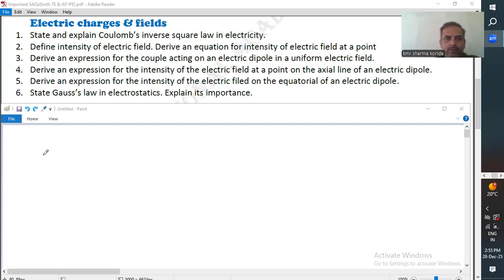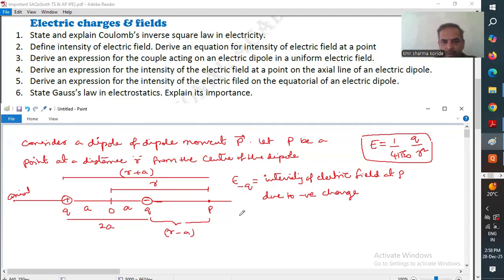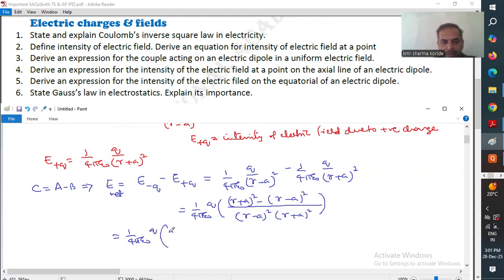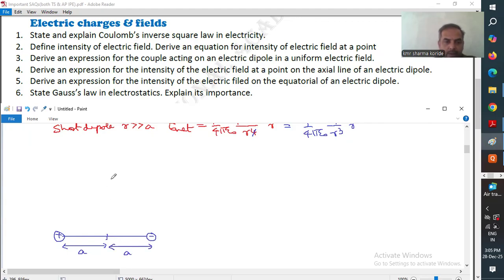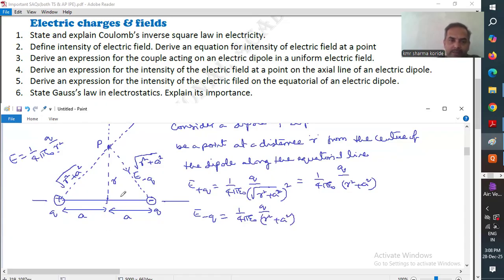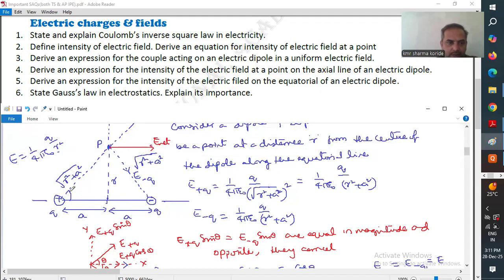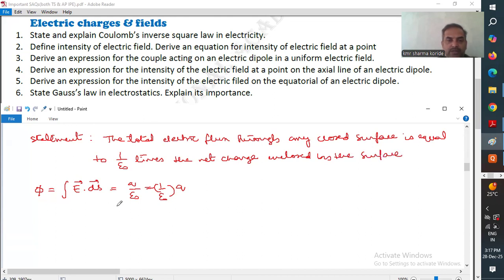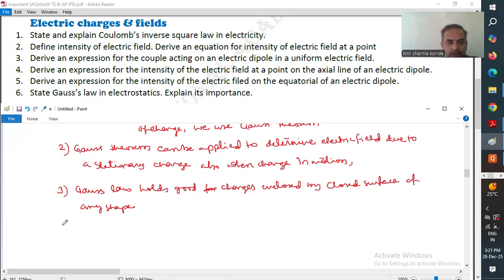SAQ Explanation Electric field & charges for 2nd year IPE - 2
This video helps the understand how to find out the intensity of electric field along both axial and equatorial line of the dipole, it also helps to understand the Gauss theorem to determine electric field for continueous charge distribution